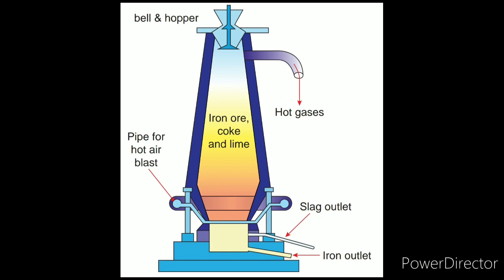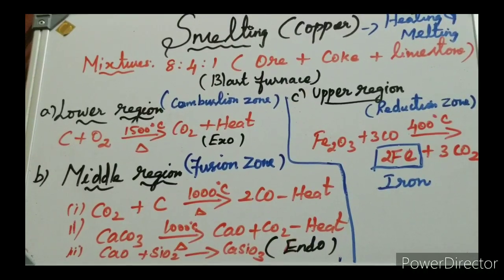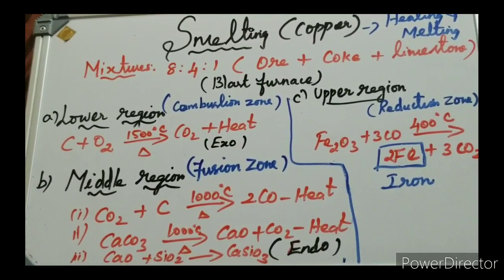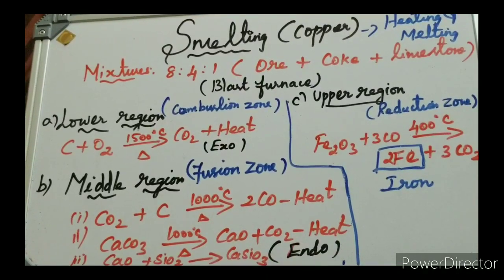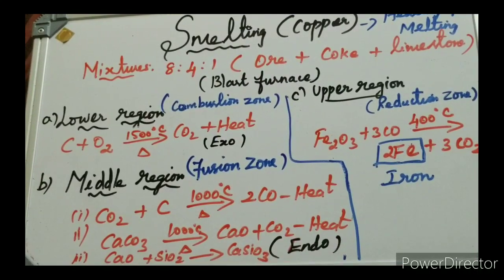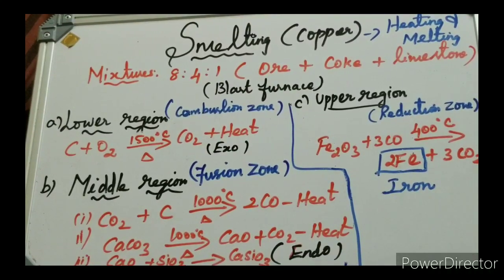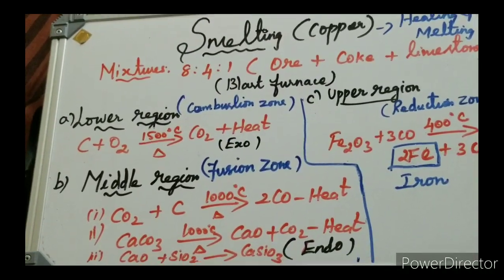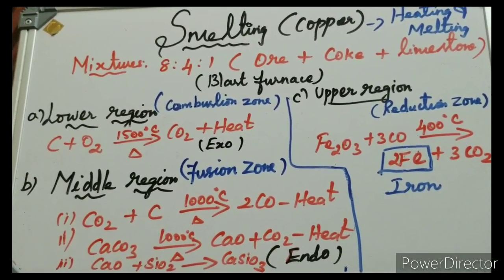SMELTING PROCESS OF IRON FOR Xth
Three important regions chemical reactions in smelting process